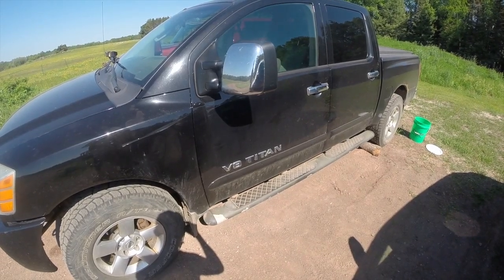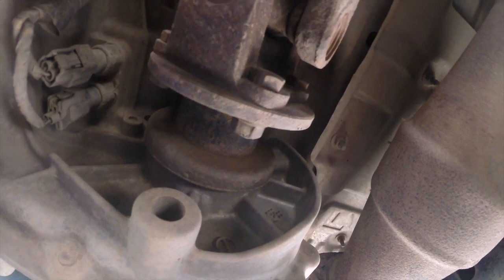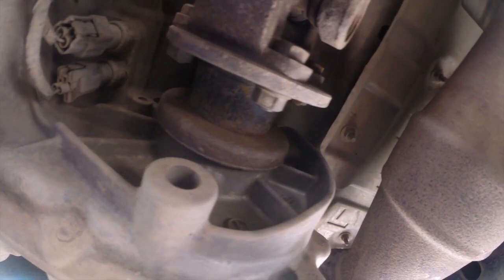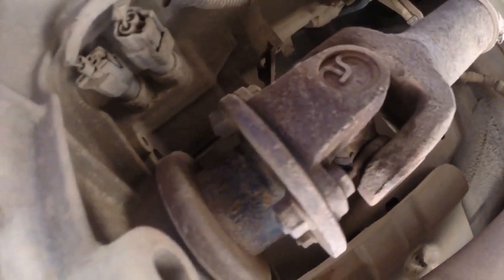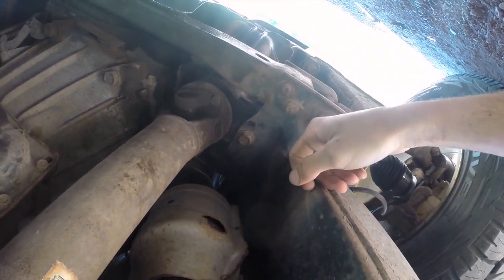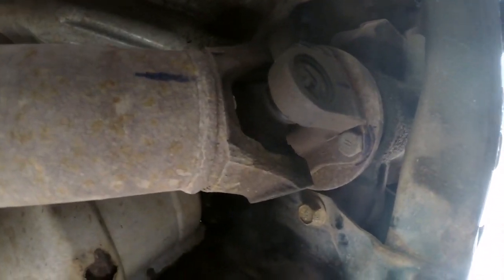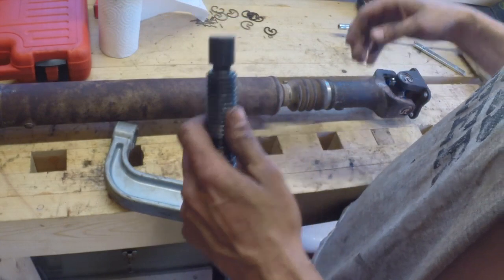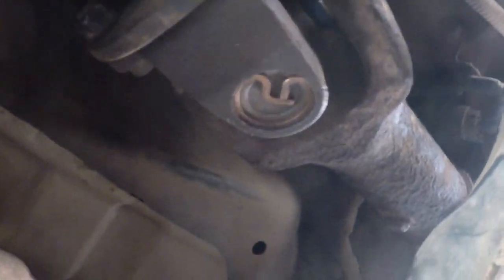U-Joint Replacement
2005 Nissan Titan Drive Shaft U-Joint Replacement
Before you pay to have someone else replace your universal joints in your vehicle, take a look at this video.  Replacing u-joints is a pretty easy job.

Tools used in this video:
Milwaukee Impact Driver
Ball Joint Press
Spicer 5-153x U-Joints (2)
By using this link, you can help show your support for our channel!